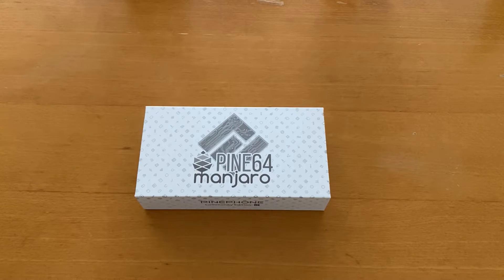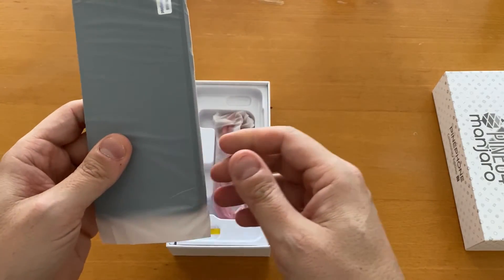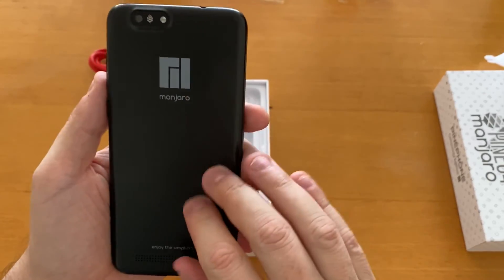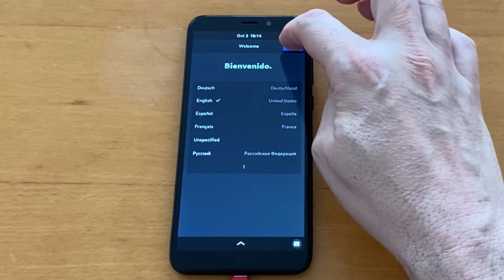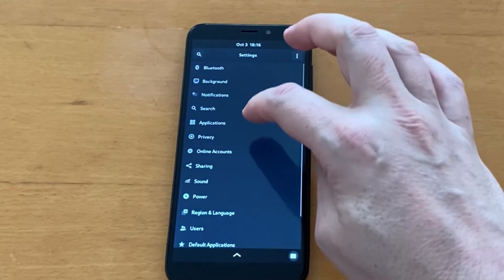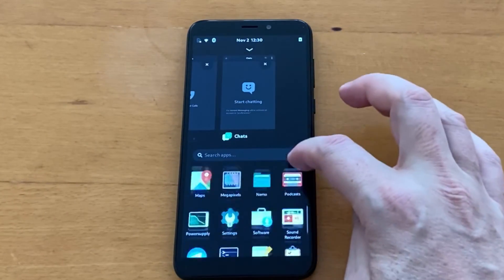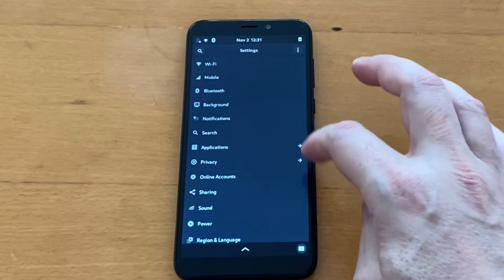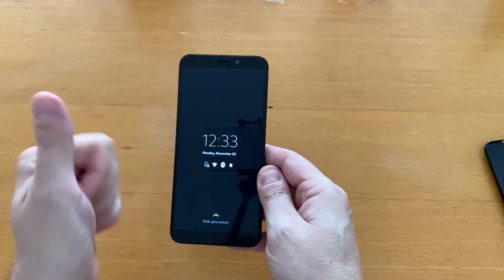Unboxing The PinePhone - Manjaro!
NOTE: Sorry if the audio quality is not good in this video. I improvised it when the box arrived and didn’t have a mic ready.

Unboxing and first impressions of the PinePhone with Manjaro ARM. I am going to test this out and give you my full impressions in a couple of weeks. I shot this video spontaneously, so I am sorry if it's not the best quality.

My Hardware:
AMD Ryzen 9
32 GB RAM

My software:
Distro: Arch Linux
Video editing software: Kdenlive